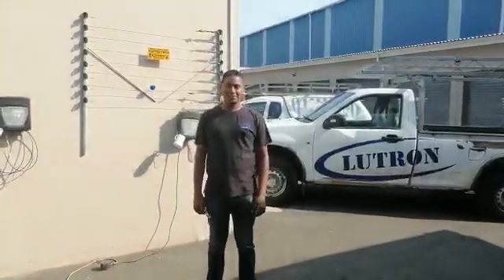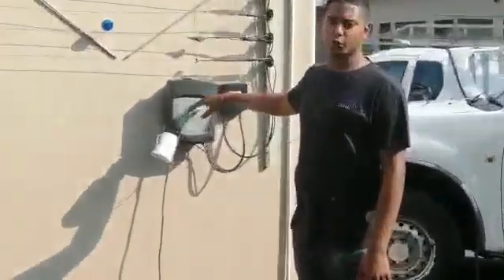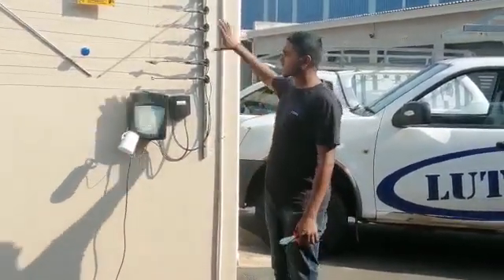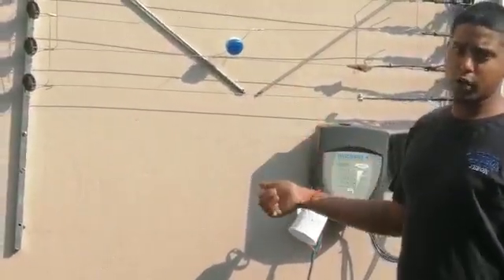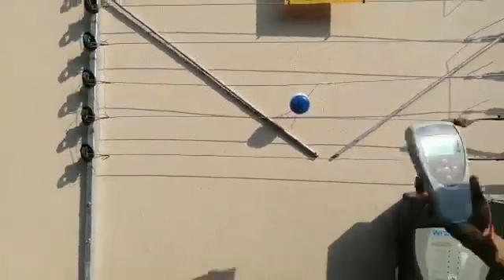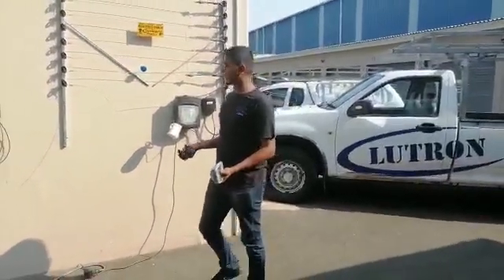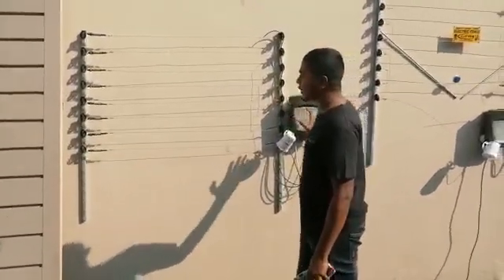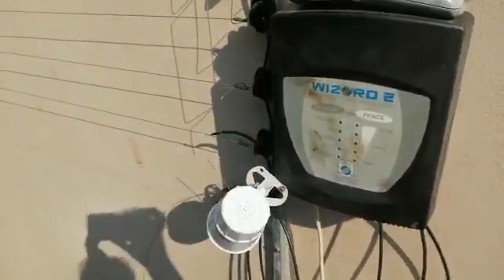Electric fence c.o.c requirements and circuits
Lutron electric fence vs other fencing